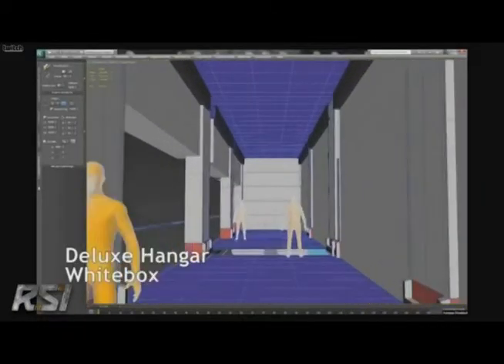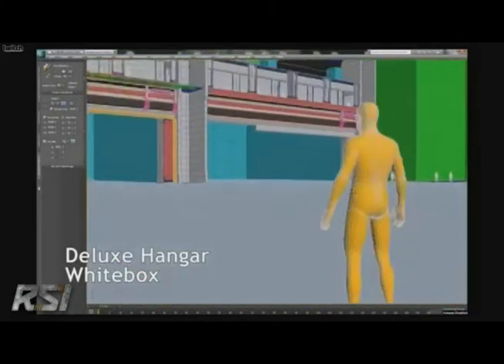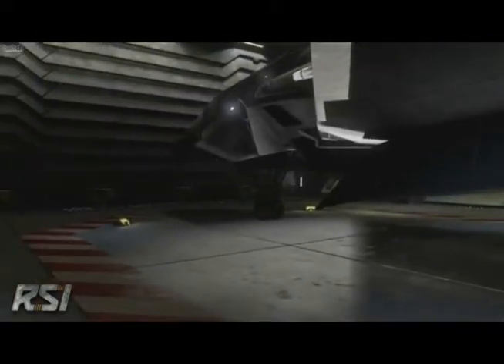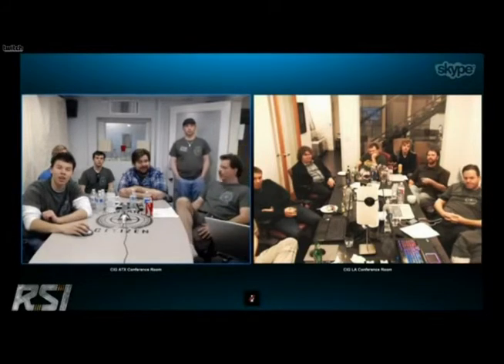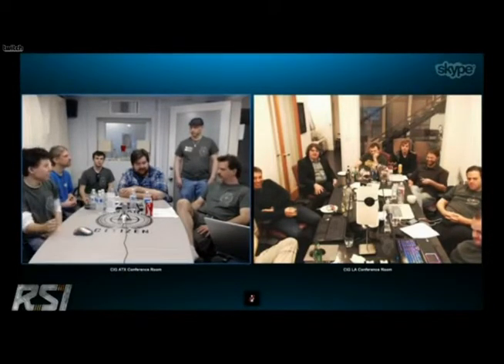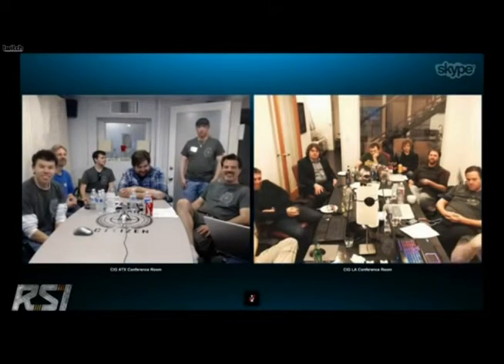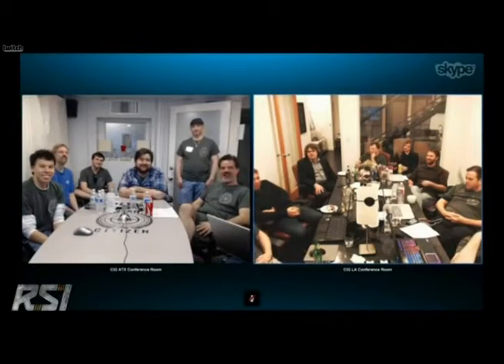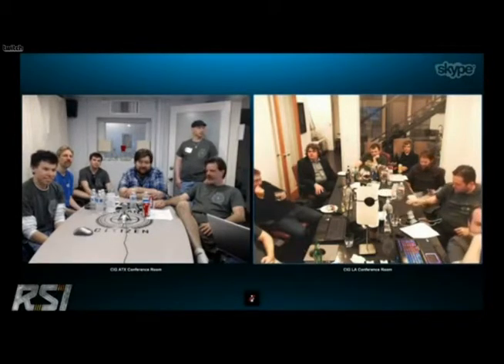Star Citizen 24 hour II - 2013 06 29 05 01 12 85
Star Citizen second 24 hour podcast part 147